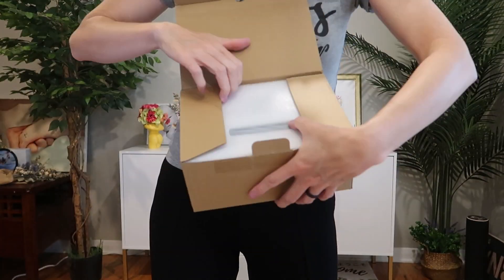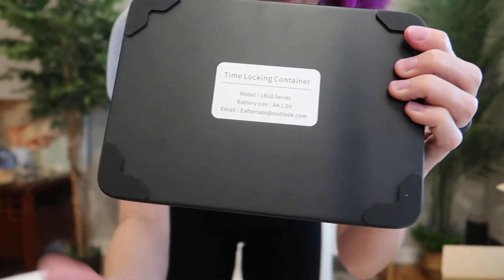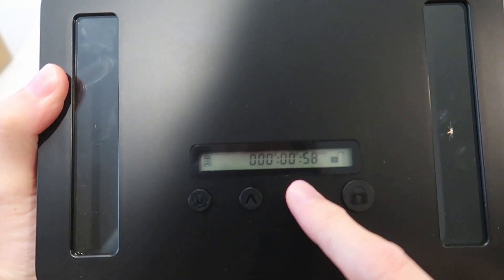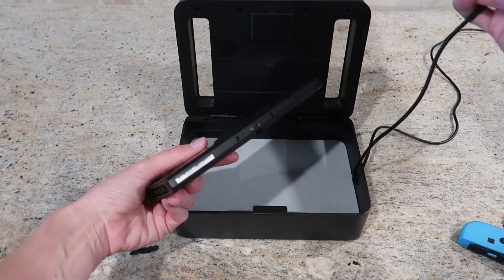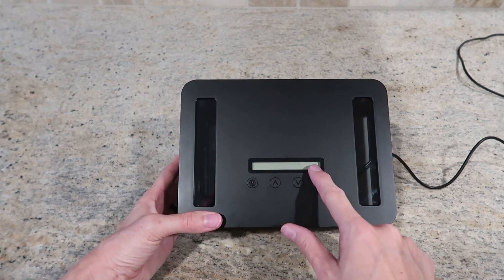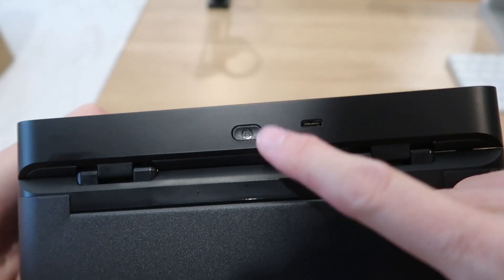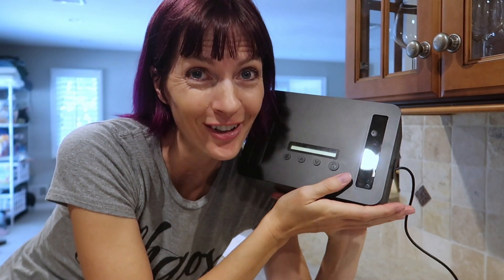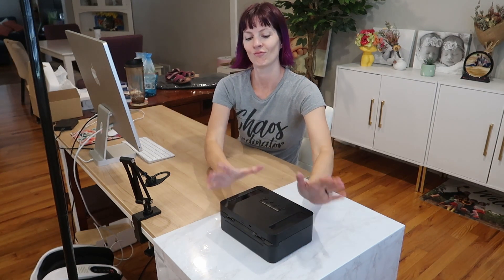Starsiki Metal Lock Box with TIMER! Full demo + tutorial